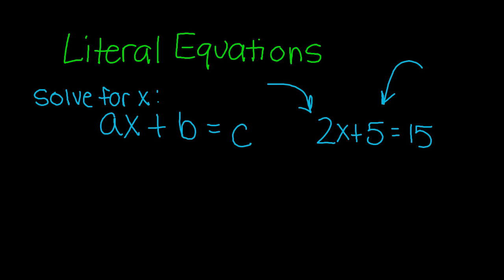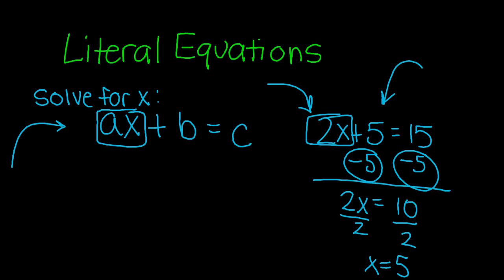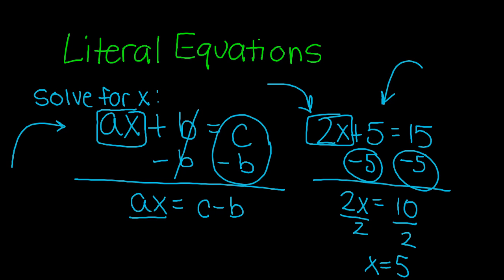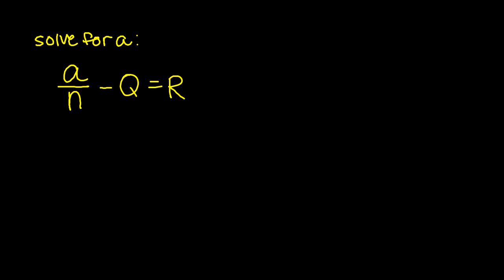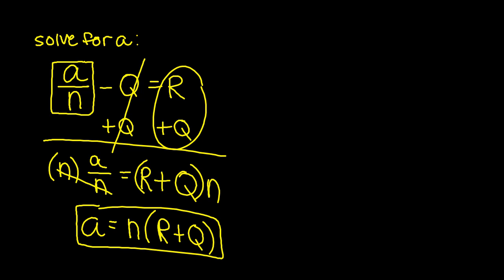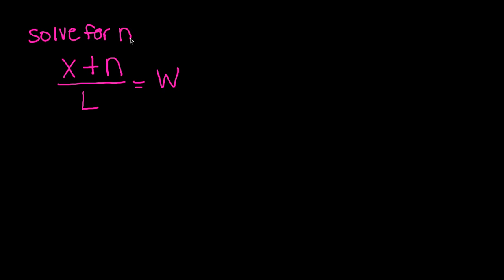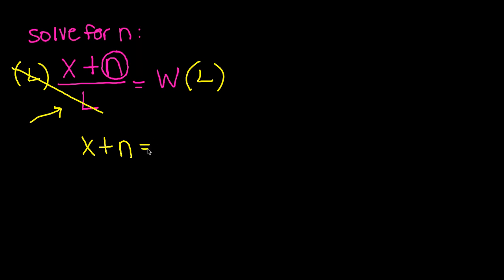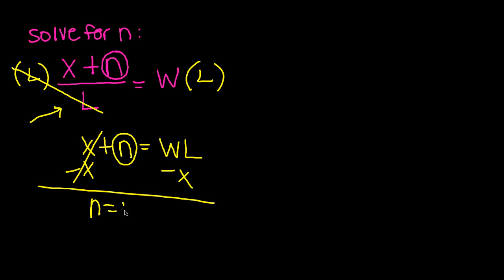Introduction to literal equations